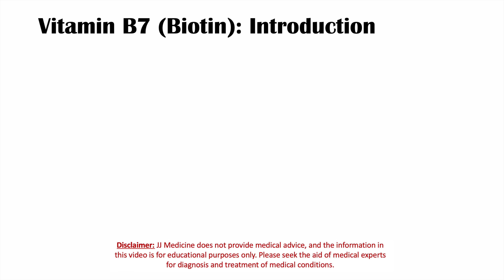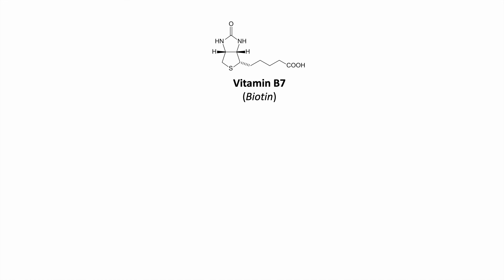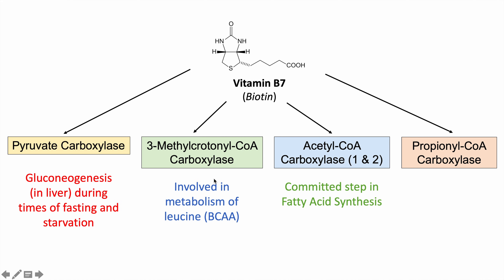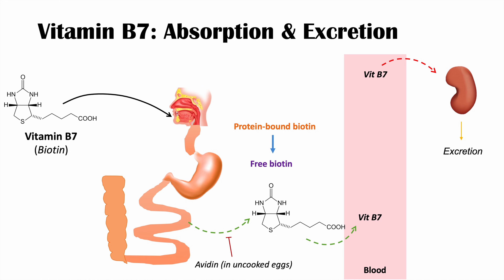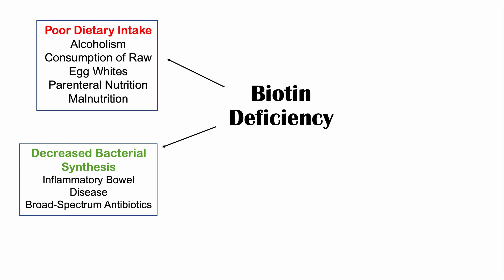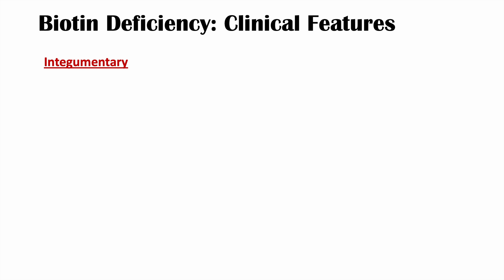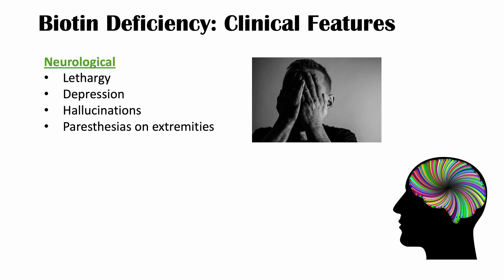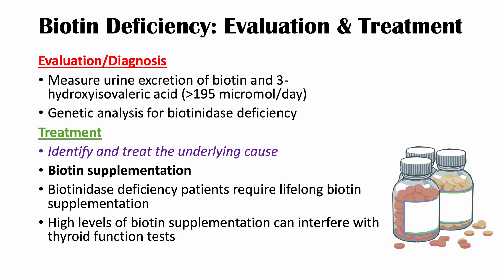Vitamin B7 Biotin Deficiency | Sources, Purposes, Causes, Symptoms, Diagnosis, Treatment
Vitamin B7 (Biotin) is a water soluble vitamin important in gluconeogenesis, branched-chain amino acid metabolism and fatty acid synthesis. Sources of Biotin include diet and gut microbial synthesis. In this lesson, we discuss the enzymes that require biotin, along with the causes of biotin deficiency, clinical features (signs & symptoms), how biotin deficiency is diagnosed and how it is treated.

JJ

For books and more information on these topics